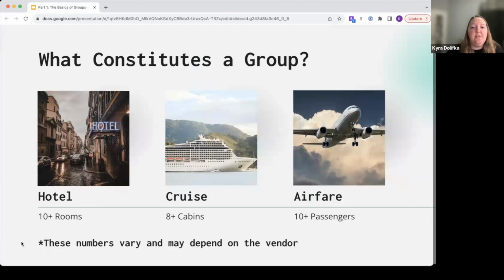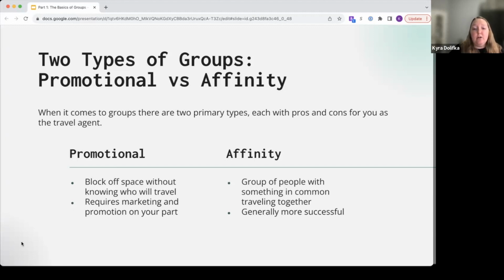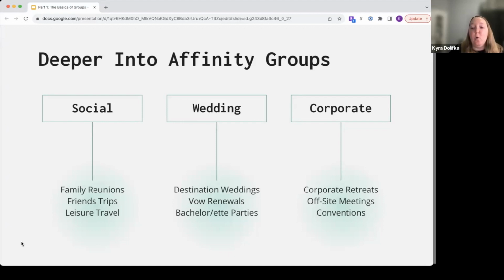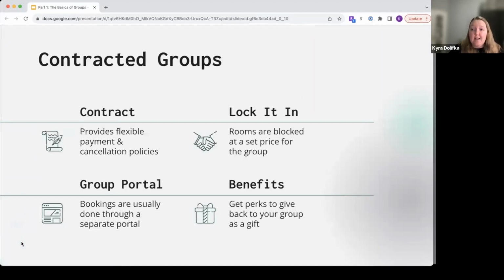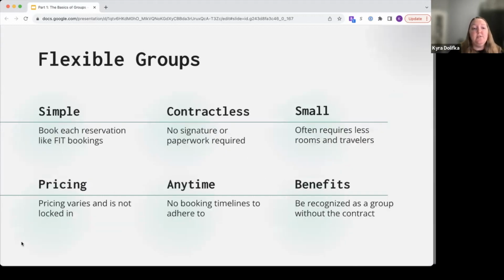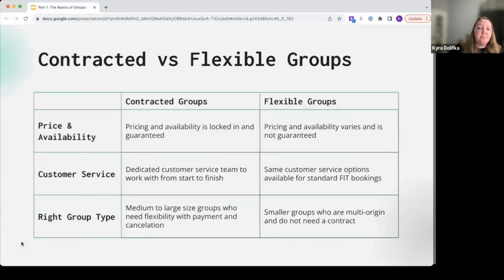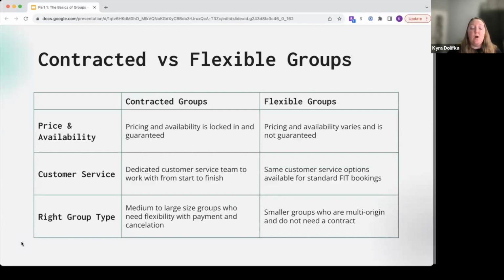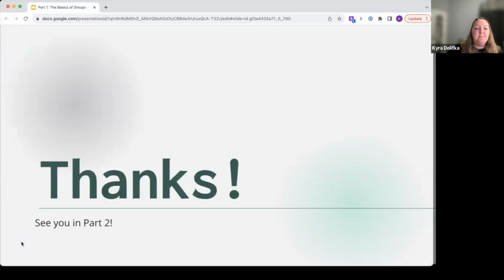Groups Part 1: The Basics of Groups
The Basics of Groups
Groups Training Series: Part 1
Contracted vs Flexible Groups
For Travel Agents
With Kyra Dolifka